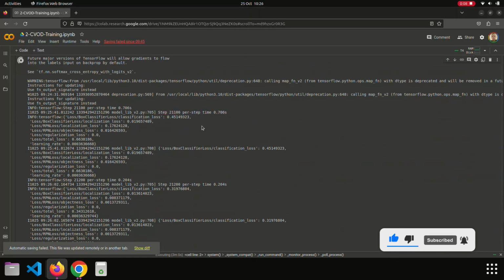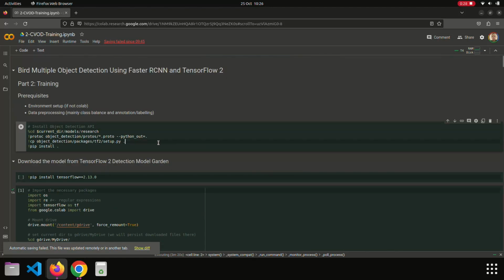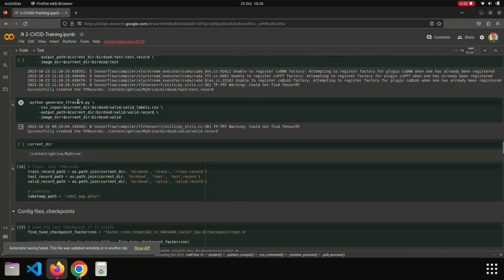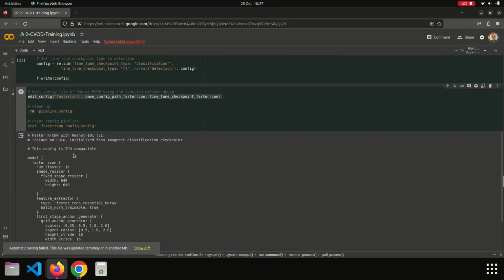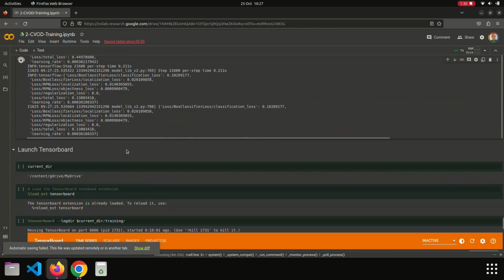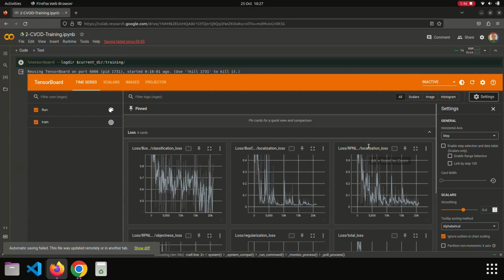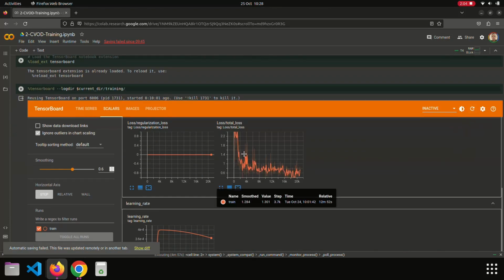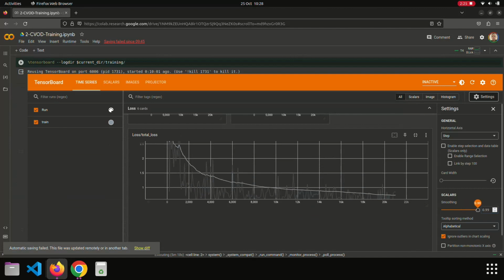10- Object Detection with Tensorflow 2 - Training metrics, visualization with Tensorboard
In this video, we'll guide you through the process of resuming training from a specific checkpoint, increasing the steps from 21,000 to 40,000, and visually analyzing the training progress using the TensorBoard extension in Google Colab.

⏩ Training Continuation: Learn how to seamlessly resume your training from the last checkpoint, extending the training steps from 21,000 to 40,000. This ensures your model continues learning and improving its accuracy.

📉 Loss Curve Analysis: Understand the significance of loss curves in training. Witness how these curves progressively decrease over time, providing visual proof that your model is effectively learning and adapting to the training data.

🎛️ TensorBoard Visualization: Dive into the powerful world of visualization using the TensorBoard extension in Google Colab. Learn how to leverage this tool to monitor crucial training metrics, visualize loss curves, and gain deep insights into your model's performance.

📊 Metric Interpretation: Explore how to interpret various metrics displayed on TensorBoard, including loss values, accuracy, and other performance indicators. Understand how these metrics can guide you in making informed decisions to fine-tune your model.

🚀 Optimizing Training: Discover techniques to optimize your training process based on the insights derived from TensorBoard visualization. Learn how to adjust hyperparameters and make data-driven decisions for enhanced model training.